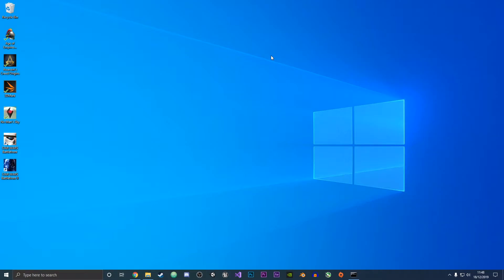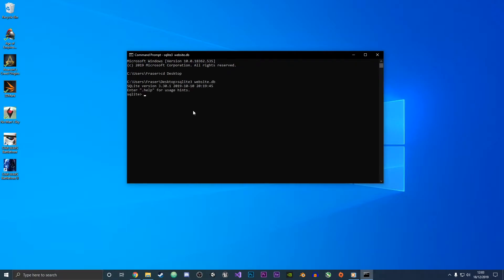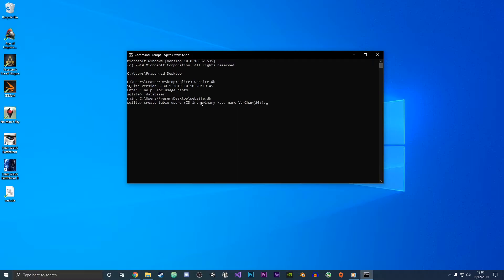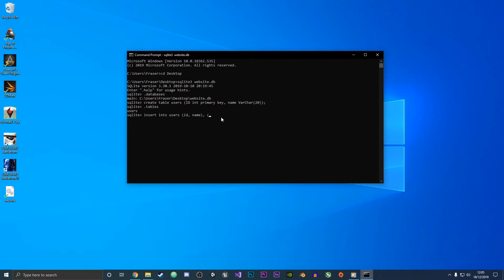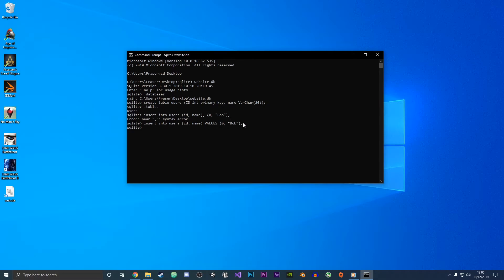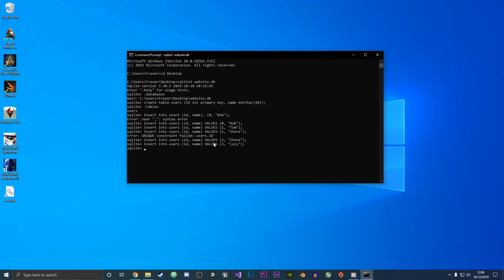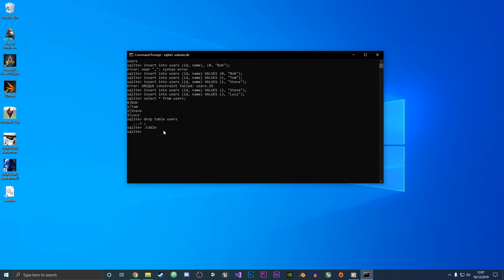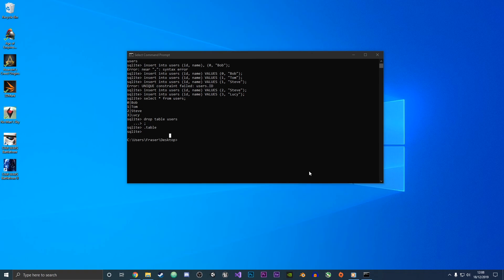Getting Started With SQLite3: Create A Database And Table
In this video, we'll help you get started with SQLite3 by showing you how to create a database and table using the command line.